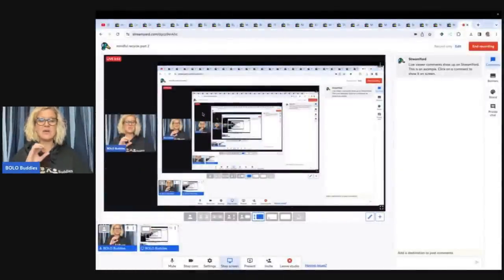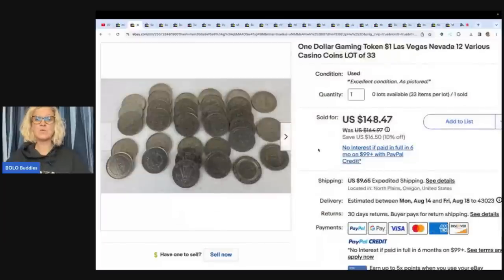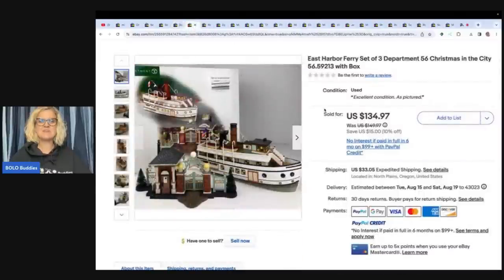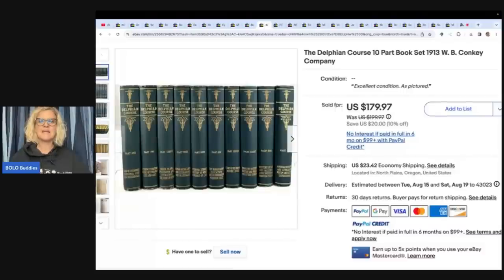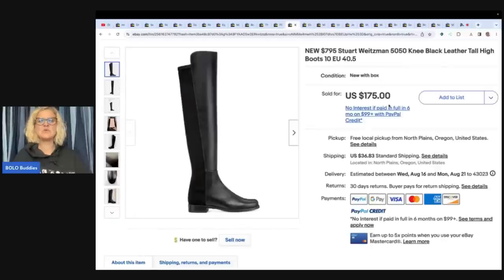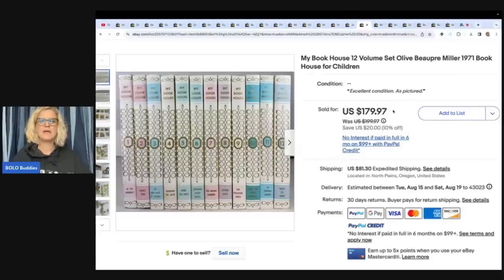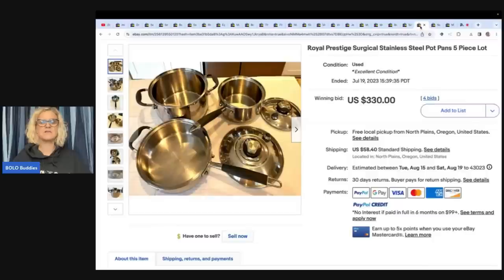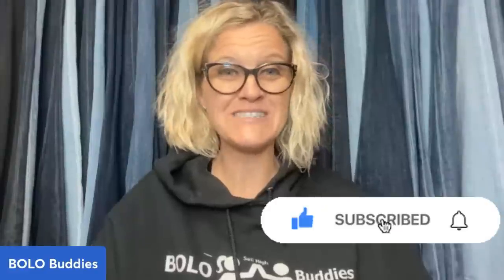23 items sold for over $4500 on ebay Featuring @MindfulRecycle What Sold on ebay 2023